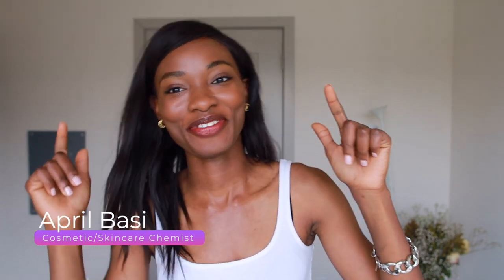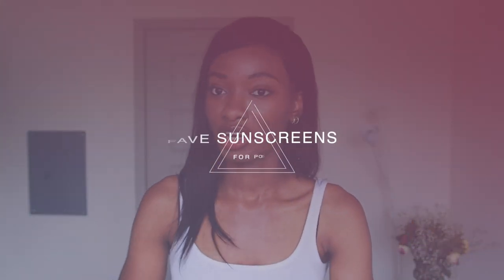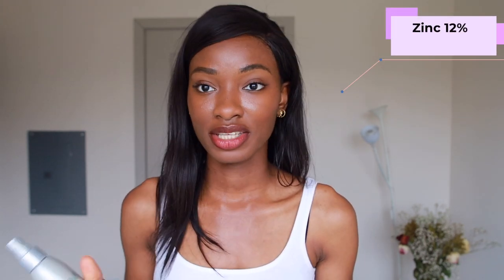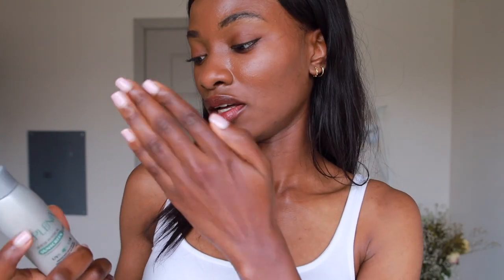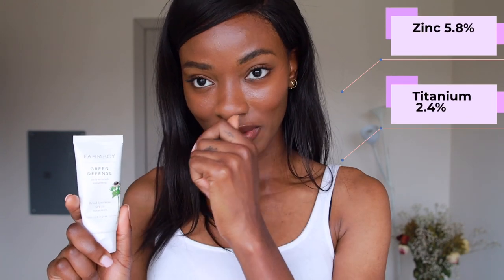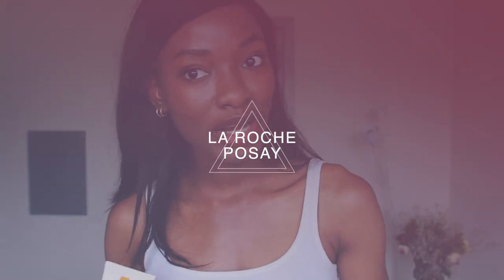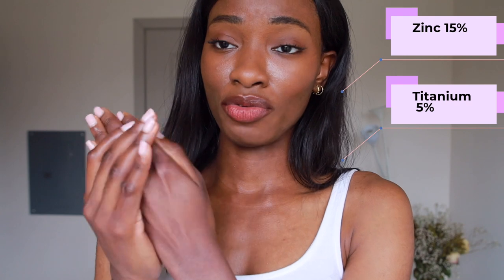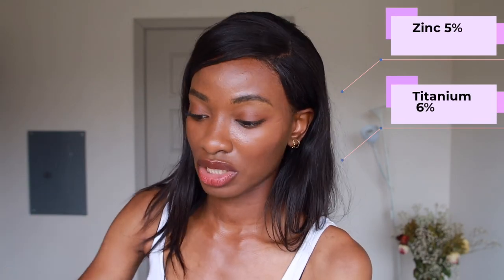Chemist Reviews 4 BEST MINERAL SUNSCREENS for DARK SKIN | No White Cast | Cerave, La Roche Posay...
Chemist Reviews 4 BEST PHYSICAL / MINERAL SUNSCREENS for DARK SKIN and POC | Cerave, La Roche Posay...♡ April Basi

Today's video is a highly requested video (according to the poll on my community page). I have carefully curated my favorite physical sunscreens products currently on the market for dark skin and people of color because I know you all would love even smooth textured skin...protected from harsh UV rays, so let me help you get your best skin yet while staying on budget honeyyy! these products are perfect for every skin type. you should be using especially if you have sensitive skin, dark spots, hyperpigmentation, or if you have darker skin/ melanin rich. I will be going more into details about these products, and why they are absolutely suitable for people of color.

TIME STAMPS
00:00:00​​​ - Start
00:02:08​​​ - Replenix
00:03:11​​ - Farmacy
00:03:59​​ - La Roche-Posay
00:04:49 ​​- Cerave